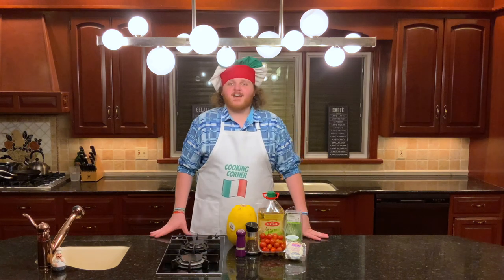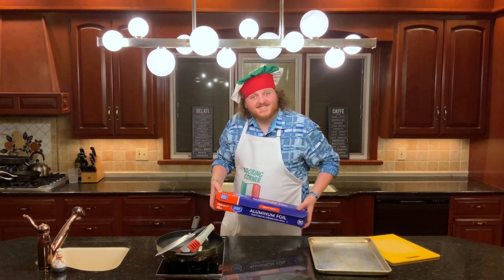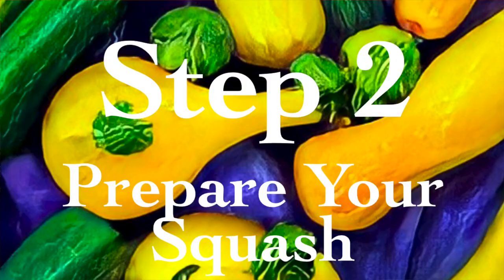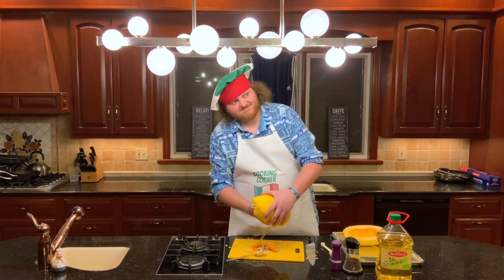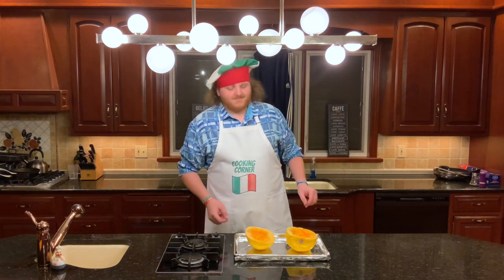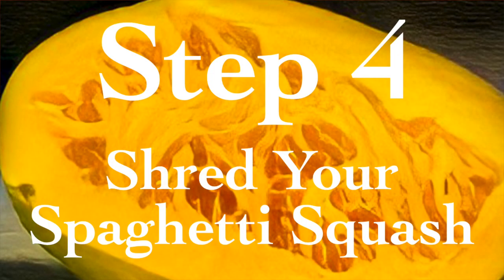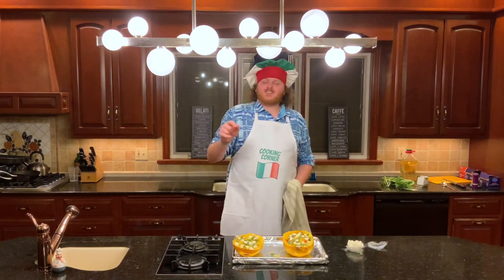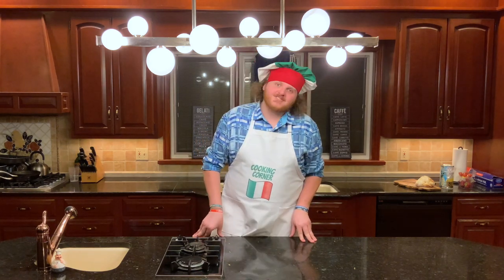Cooking Corner Ep. 41 Spaghetti Squash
Tweet @jesuseppe pictures of your finished product as you follow along at home

Giuseppe CrimiVaroli
Producer/Editor: Cameron Lamprey